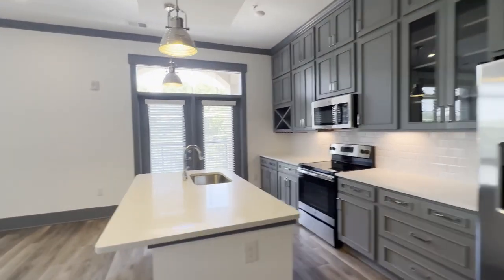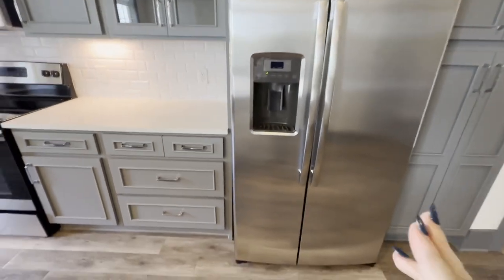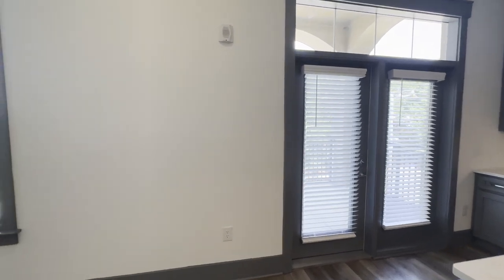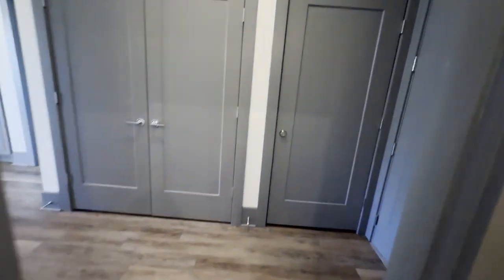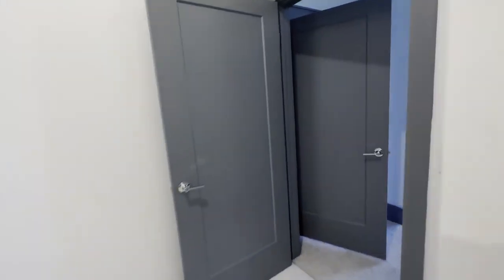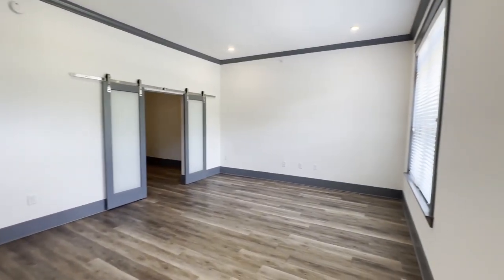(Ravenswood) Stunning Two Bedroom Apartment in SouthPark, Charlotte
Luxury living is redefined by Providence Row; the latest in state-of-the-art apartment living in SouthPark.

Perfectly located in the heart of Charlotte’s most fashionable neighborhood, Providence Row is just minutes from SouthPark Mall, the Myers Park neighborhood, and a short drive to exciting entertainment in Uptown Charlotte.

Experience the best that SouthPark has to offer. Experience the luxury redefined with Providence Row Signature Apartments, a Northwood Ravin signature community

Northwood Ravin is a leading full-service development, construction, and property management firm. NWR blends the nimbleness of a small business, with a long legacy of success from its history at Crosland.

Northwood Ravin develops and manages signature apartment communities and mixed-use venues with a singular focus: to create communities that foster healthy lifestyles, neighborhood involvement, and appealing living environments.